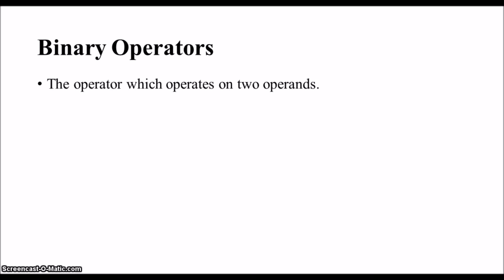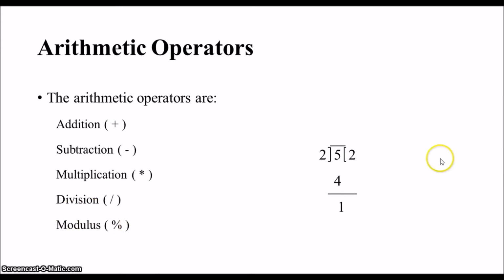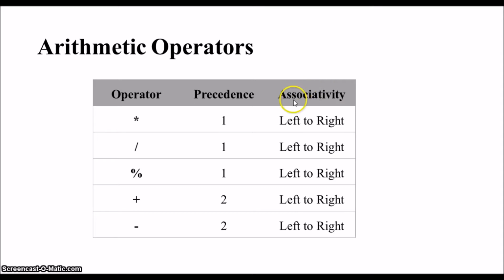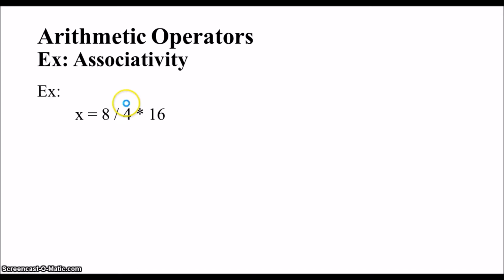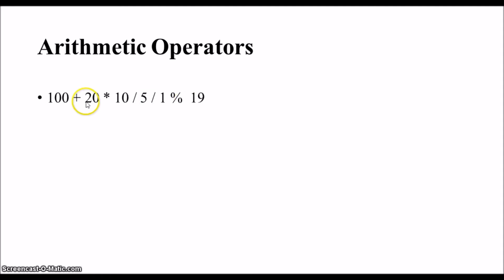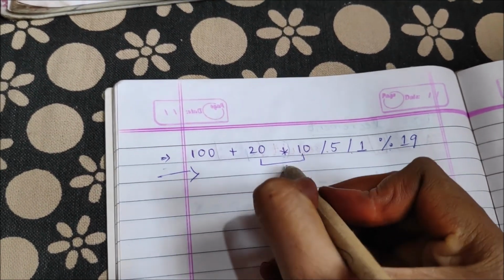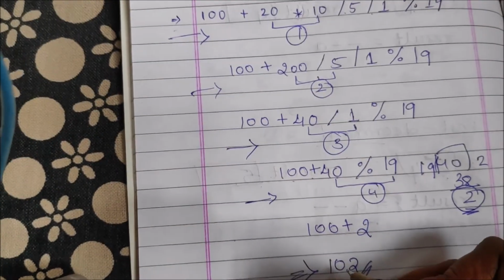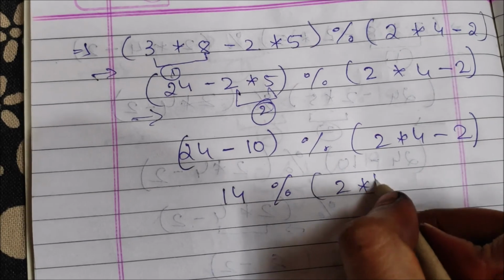8. Operators in C - Part 3 | Binary Operators | Arithmetic Operators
This video discusses types of Binary Operators in C. It concentrates on the first type of Binary Operator, Arithmetic Operator.